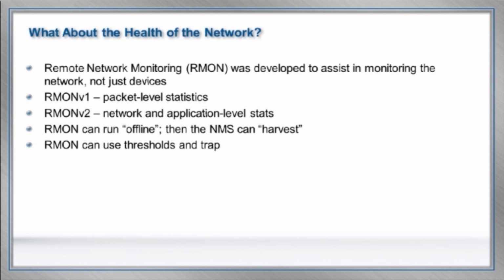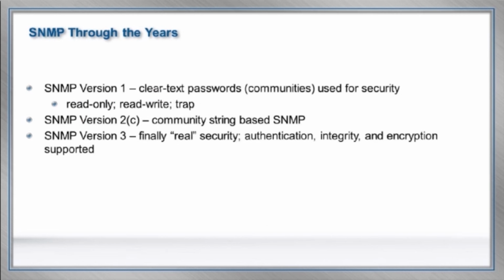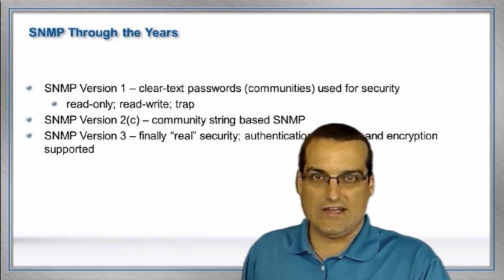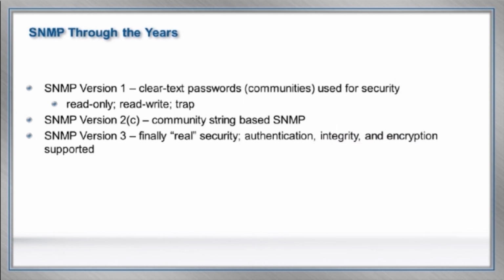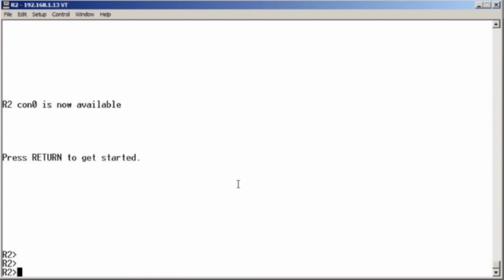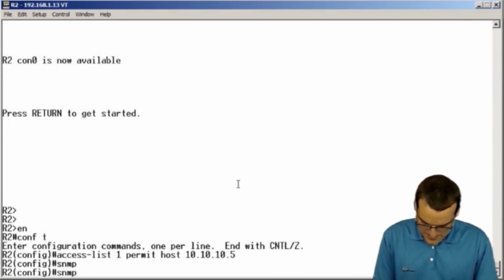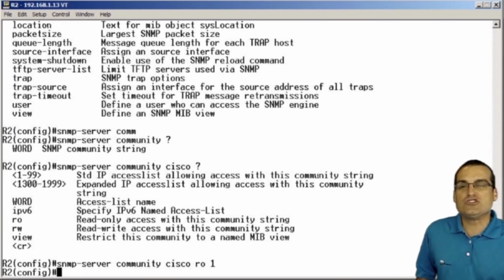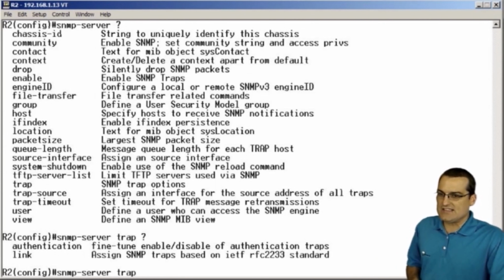Network+ | SNMP - Lesson 10